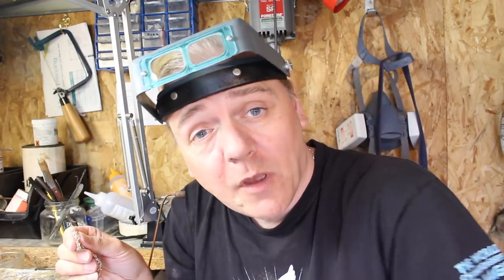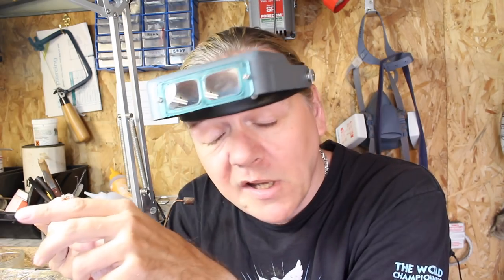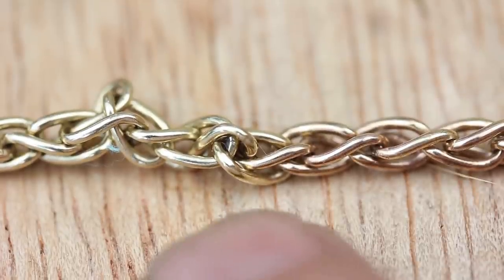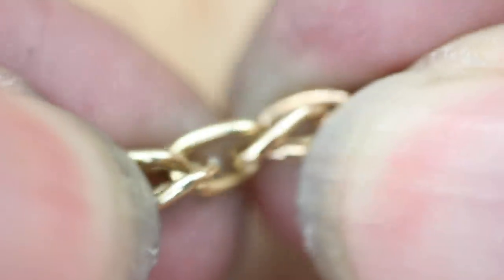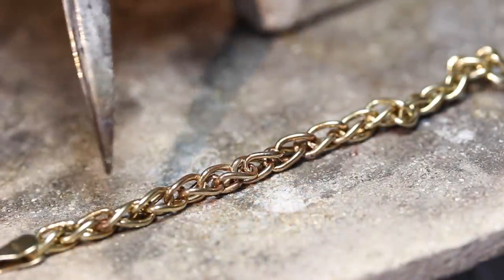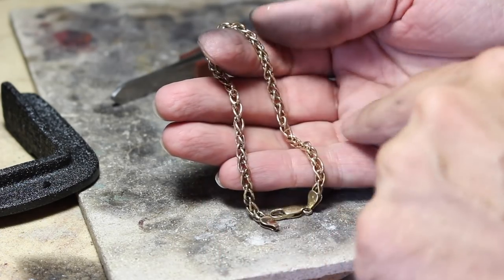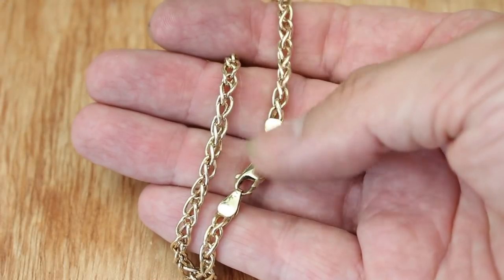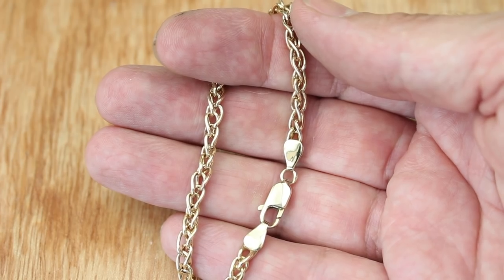Impossible 9ct Gold Chain Repair & Solder How To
Jeweller Dave Wilson of Celtic Dreams was asked to help out a viewer, who had a terribly damaged gold bracelet. His local jeweler had declared it  "unrepairable". But  watch as Dave Wilson restores the bracelet back to brand new condition.

Thanks, Dave ; )